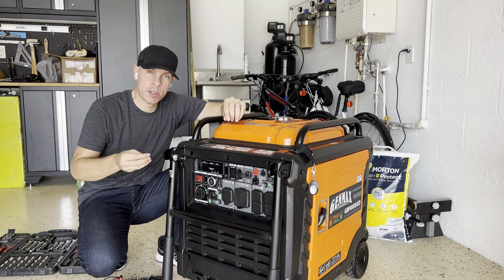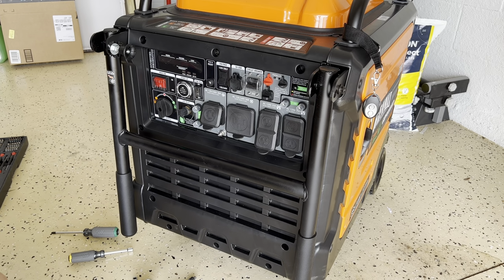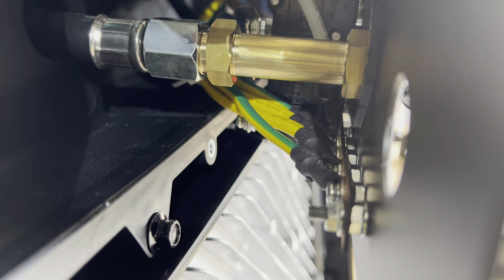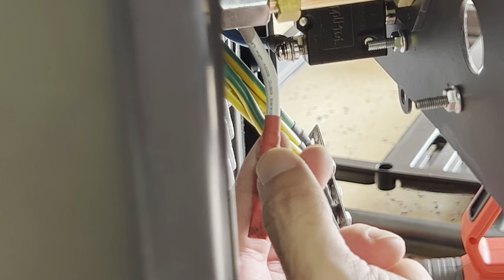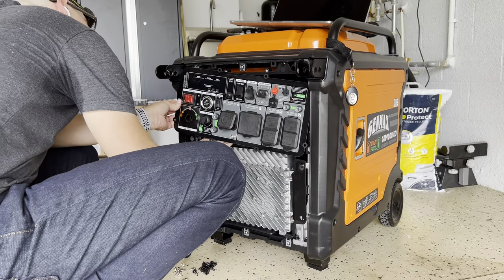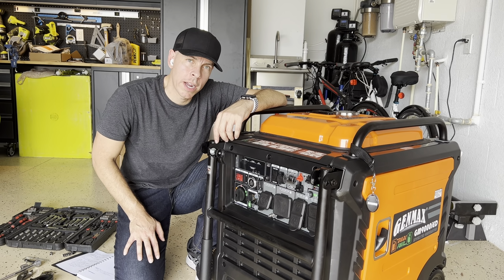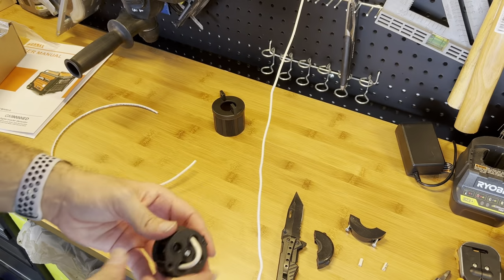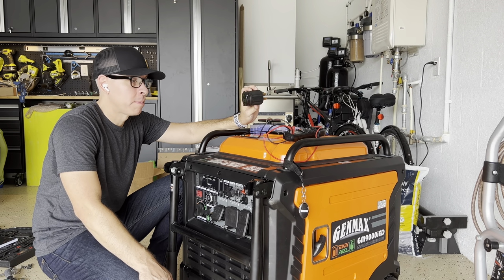How To Convert Genmax GM9000iED Bonded Neutral to Floating Neutral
This video will show you how to convert the GENMAX GM9000iED from Bonded Neutral to Floating Neutral. Almost the same steps apply to Predator 9500 and Duromax XP9000iH.

I will do my best to walk you through the STEPS of converting it to Floating Neutral, and I will show you how to check if your generator has a bonded or floating neutral.

Most portable generators will have a BONDED neutral, while some will have a FLOATING Neutral, while others will allow you to convert between the two setups.

GENMAX GM9000iED
Digital Clamp Meter Multimeter
Heat Shrink Tubing Kit
Heat Gun Variable Temperature
Wire Stripper
Neutral-Ground Bonding Plug

Magnetic Oil Dipstick -
Magnetic Oil Drain Plug Bolt -

Reliance LL550C 50 Amp Generator Connector
Reliance 50 Amp Flanged Inlet 1450FP
Nassau SOOW SO Cord Power Wire 6/4 35 FT.

Reliance Controls Power Inlet Box 50-Amp
WELLUCK 50 Amp Power Inlet Box

CHAPTERS::
0:00 Disclaimer
0:04 Intro
0:14 Viewer comment
0:24 Response to Viewer
1:13 Generator Running
1:55 What is Neutrasl Bonding and Floating Neutral?
2:22 Why it matters if is Neutrasl Bonding or Floating Neutral.
3:33 How to know if your generator is Neutrasl Bonding and Floating Neutral?
4:48 How you convert the GENMAX GM9000iED from Neutral Bonding to Floating Neutral.
6:42 Location of the Neutral Bonding cable.
7:46 Continue with the conversion to Floating Neutral.
10:19 Recap
11:47 Closing the Generator / Put everything back
12:25  Testing for Continuity / Floating Neutral
13:03 Connecting to the House and Testing for Continuity / Neutral Bonding
14:24 Subscribe
14:42 Building a Neutral Bonding Plug
17:18 Testing the Neutral Bonding Plug
18:53 Closing Information
19:58 Subscribe
20:24 Outtro Generator Running